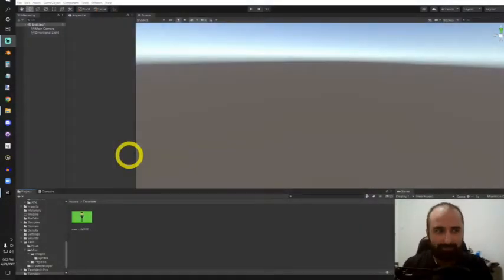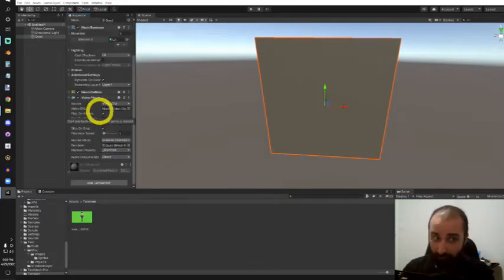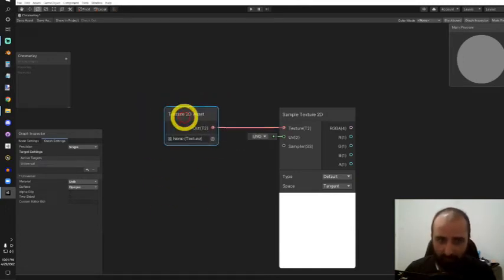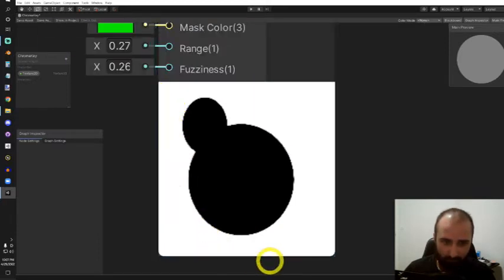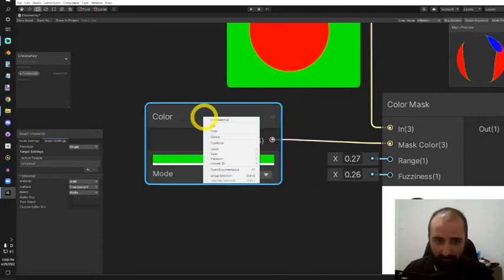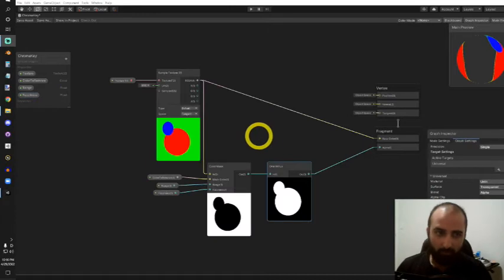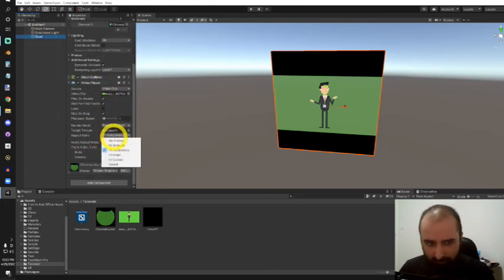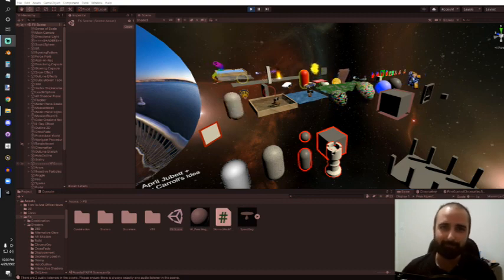ChromaKey in Unity URP